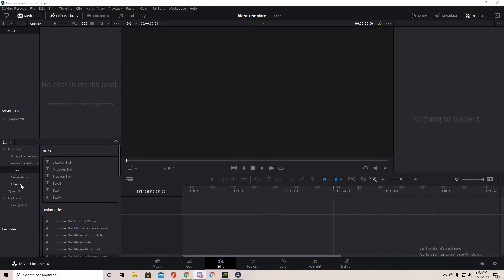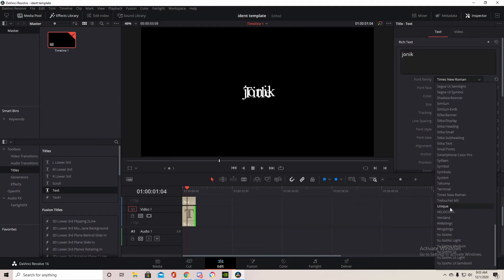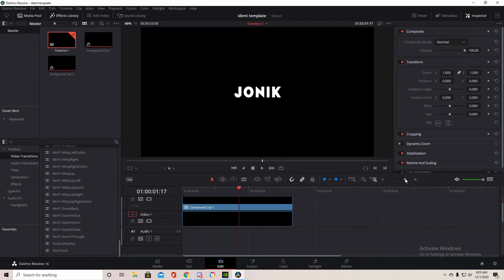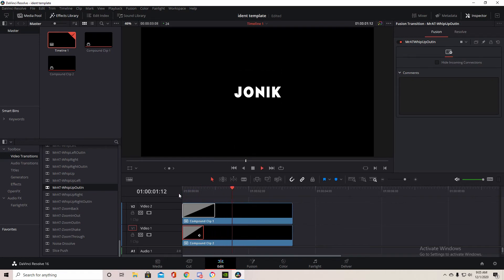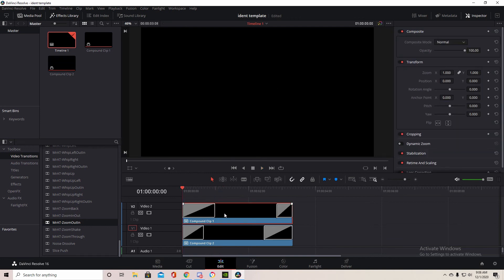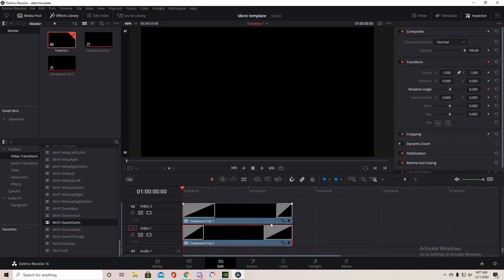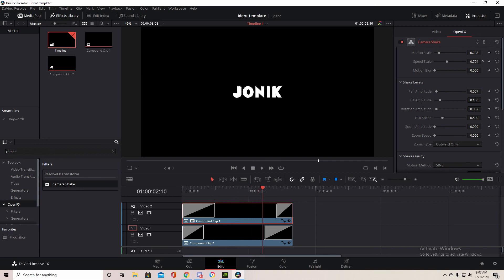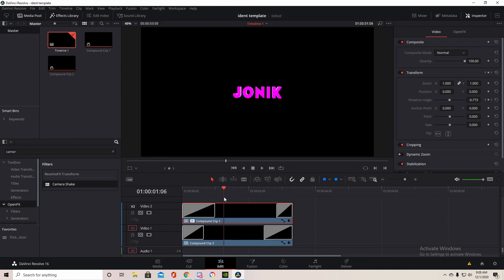HOW TO MAKE THE *BEST* EDITED BY INTRO/IDENT ON DAVINCI RESOLVE!!!! (EASY)(Edit like numby, adameu)